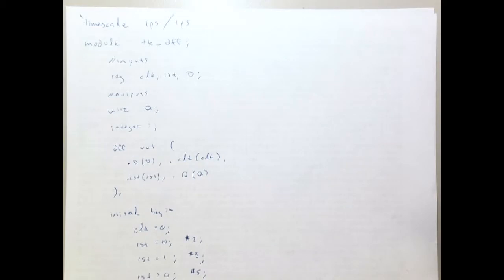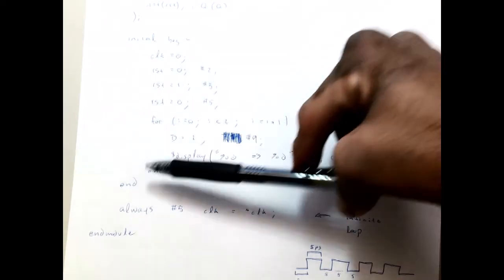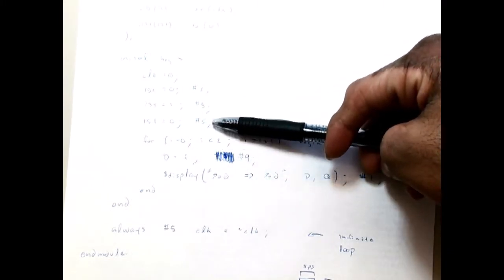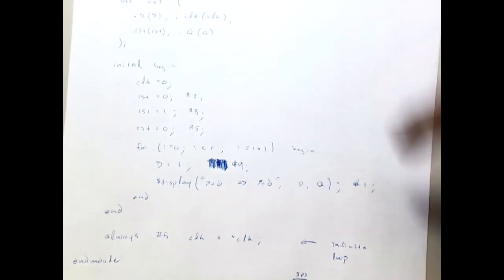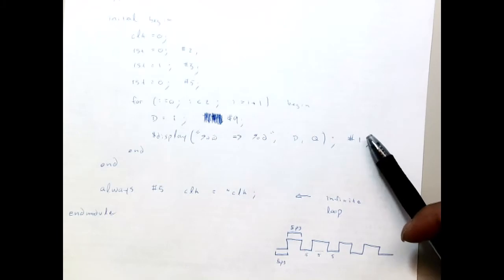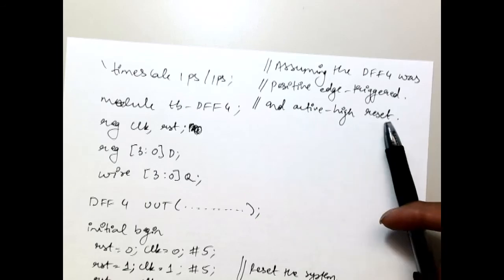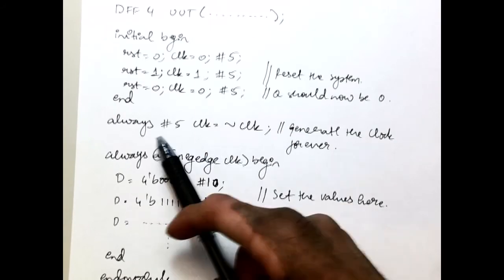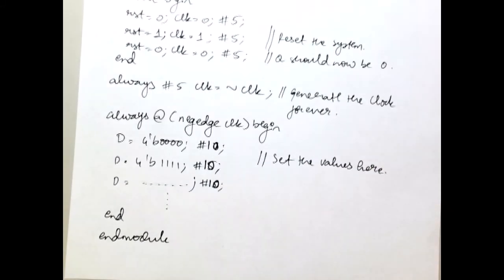University of Utah - CS/ECE 3700 - Lab 4 (Week 1) - Testbenches w/ Clocks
CS/ECE 3700
Lab 4 (Week 1)
Testbenches w/ Clocks